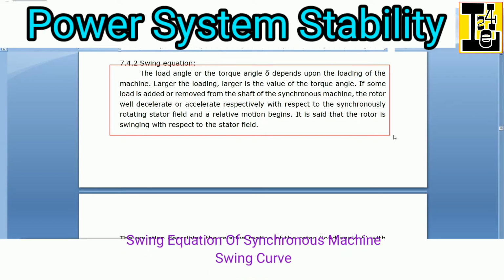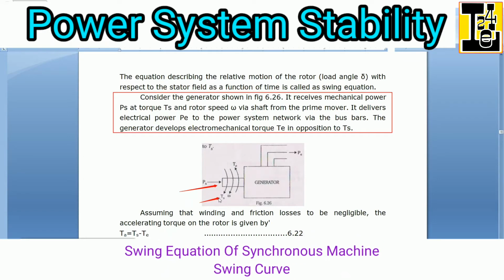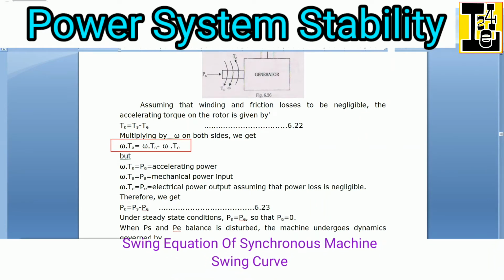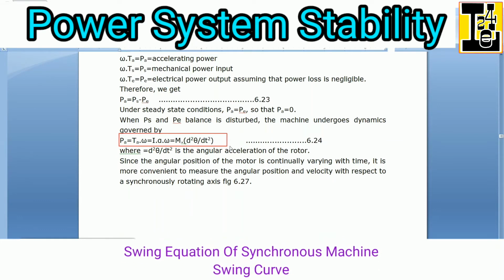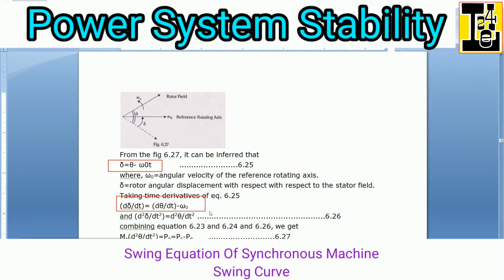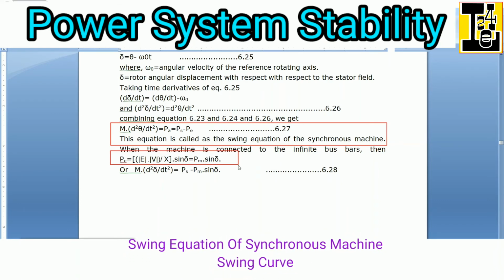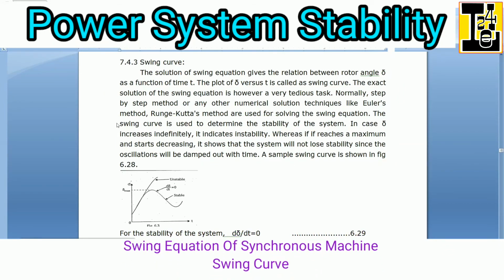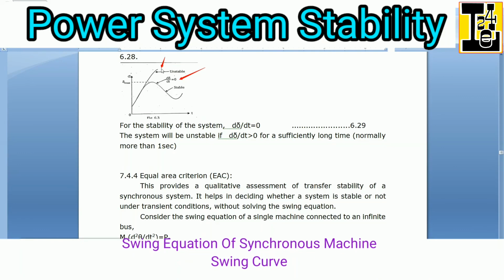Swing Equation Of Synchronous Machine | Swing Curve | Power System Stability | Transient Stability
This Video Explains About swing equation and swing curve of synchronous machine